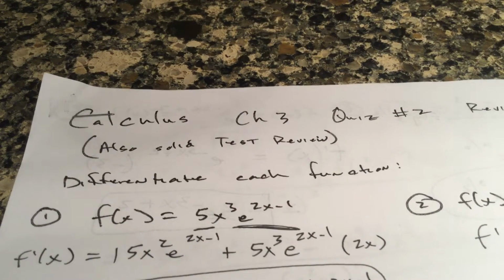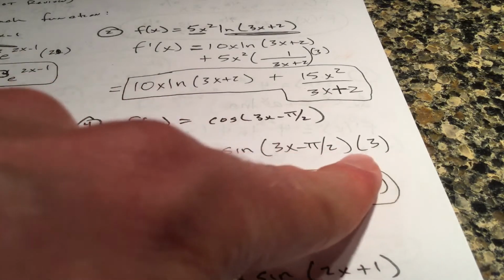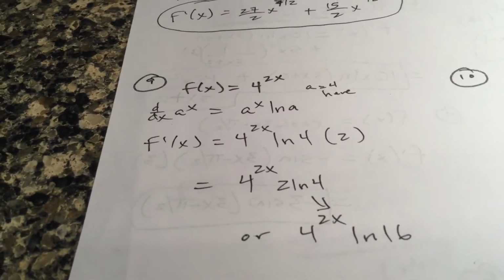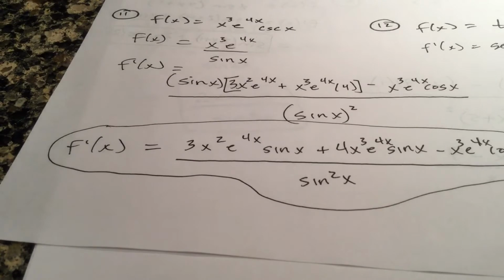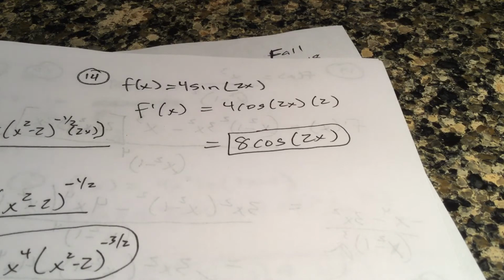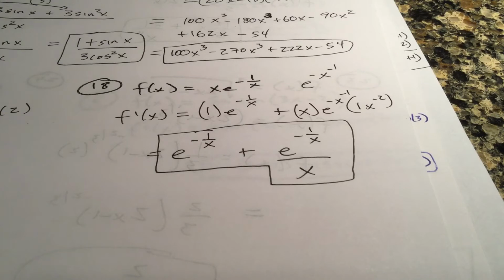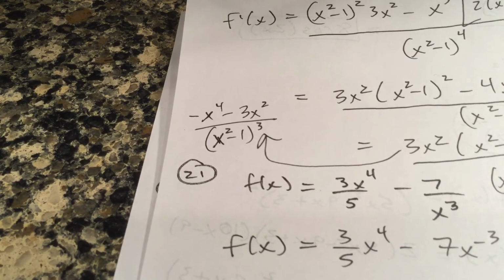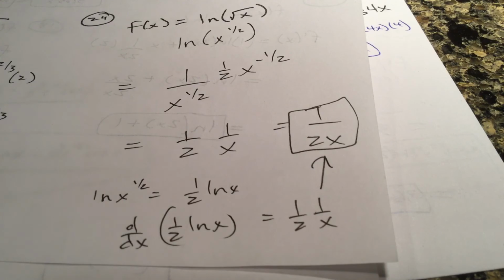Calculus Chapter 3 Quiz #2 Review Video Review